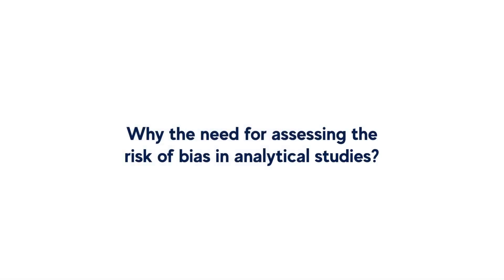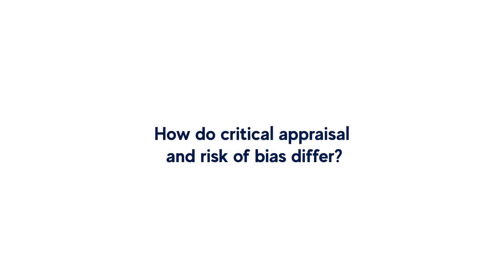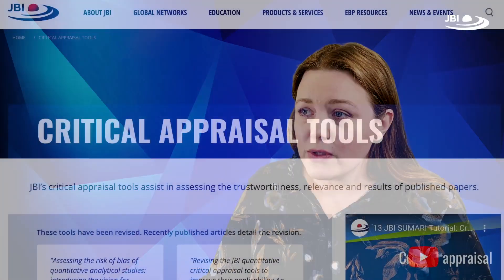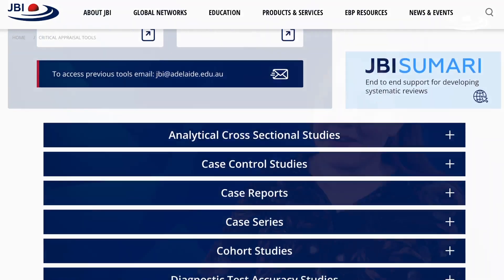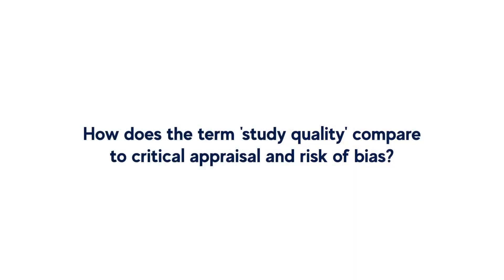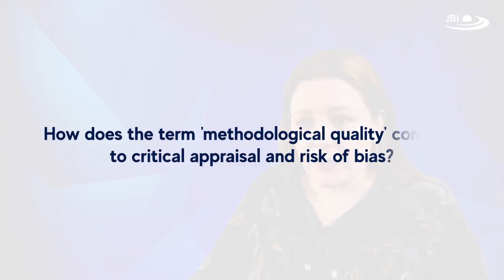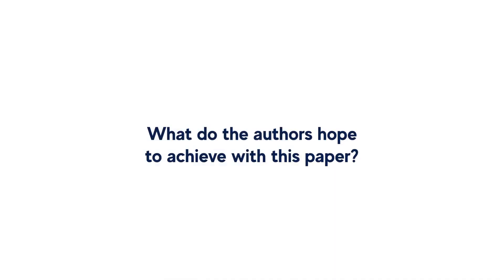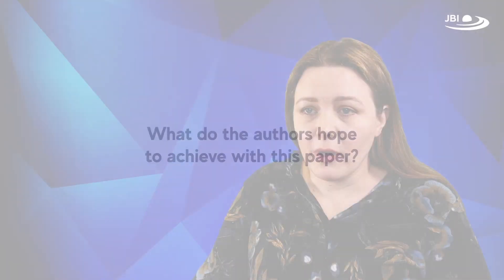From critical appraisal to risk of bias assessment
Dr Jennifer Stone clarifies the terminology for study evaluation in JBI systematic reviews.

The article referred to in this video is: 'From critical appraisal to risk of bias assessment: clarifying the terminology for study evaluation in JBI systematic reviews.'

00:00 - Why the need for assessing the risk of bias in analytical studies?
00:36 - How do critical appraisal and risk of bias differ?
02:05 - How does the term 'study quality' compare to critical appraisal and risk of bias?
02:37 - How does the term 'methodological quality' compare to critical appraisal and risk of bias?
03:20 - What do the authors hope to achieve with this paper?